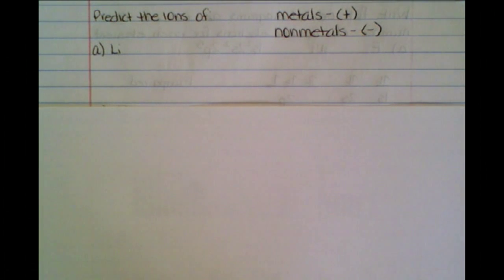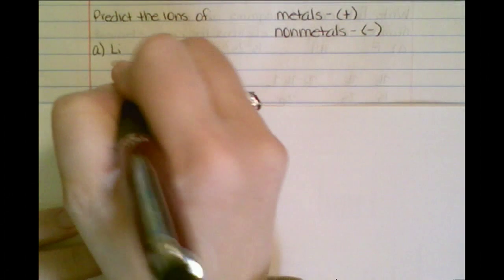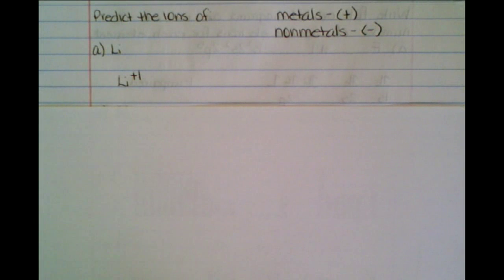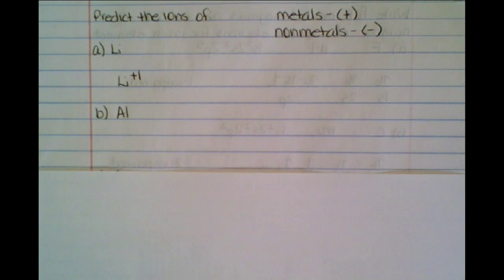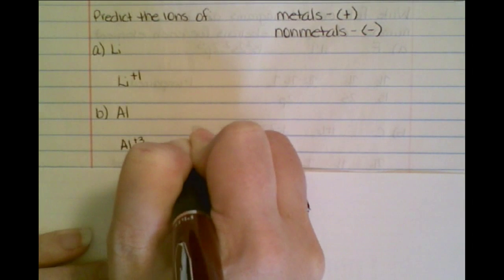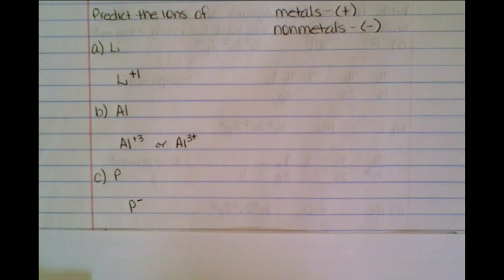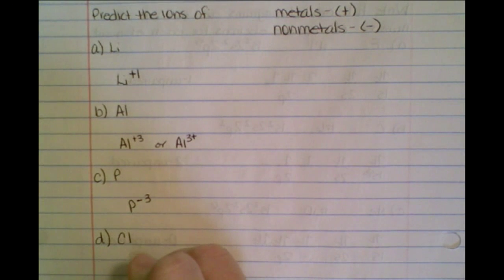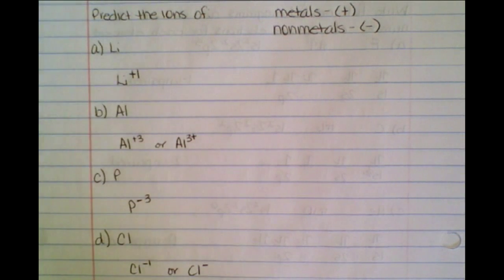Determing the ion of an element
Learn how to determine the charge of an element. Predict the ion in these examples.